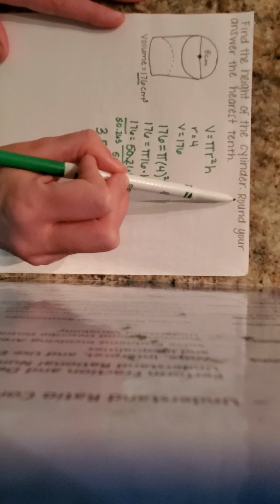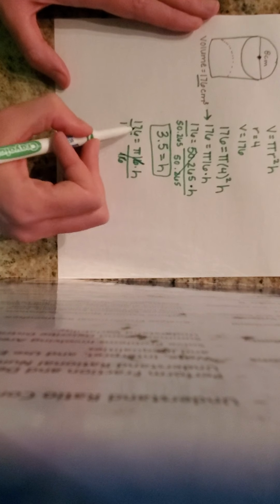Height of a Cylinder